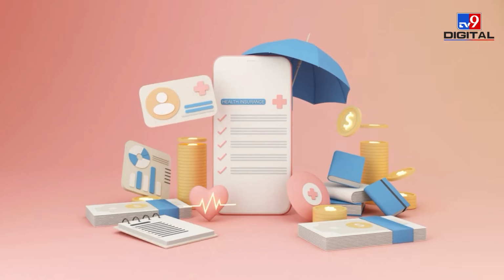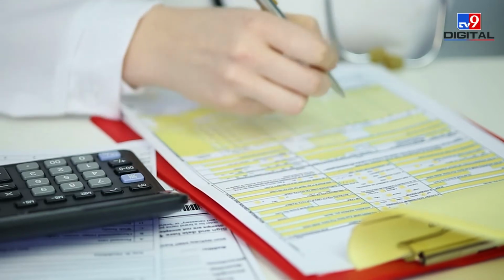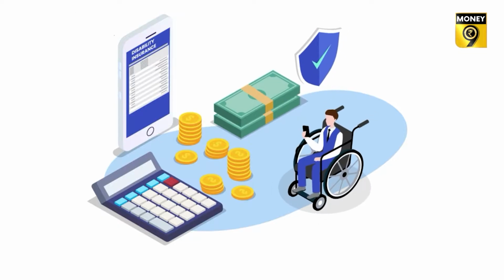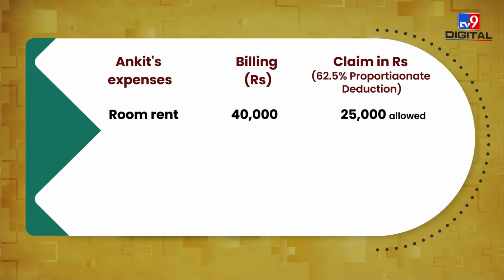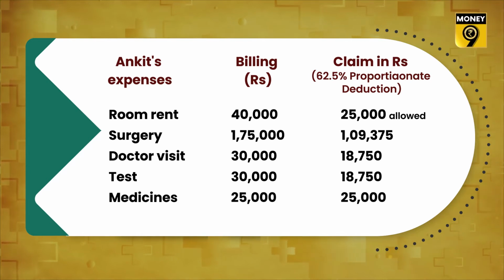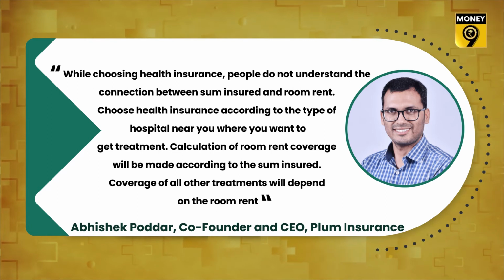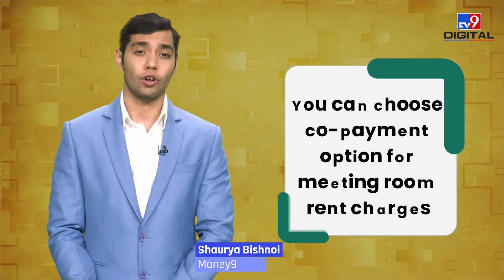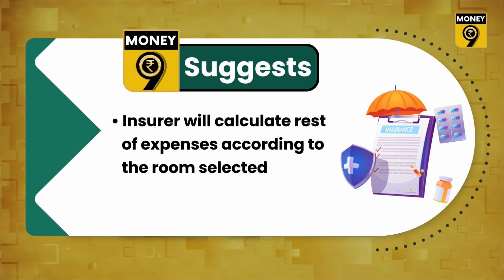EP 44: Red Alert | Conditions of hospital room rent coverage in health insurance policy | Money9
Before buying health insurance, understand the conditions of the  hospital room rent coverage. If you are also preparing to buy health insurance, then understand the calculation of room rent coverage properly -